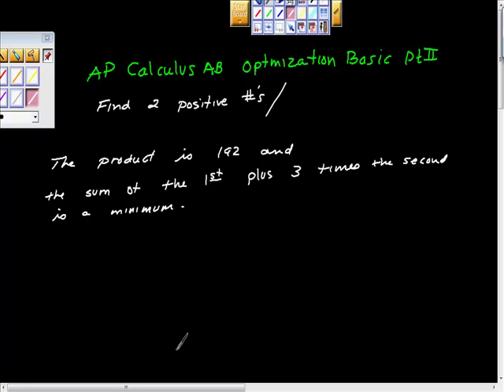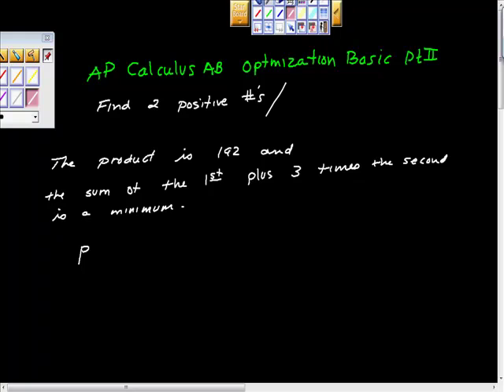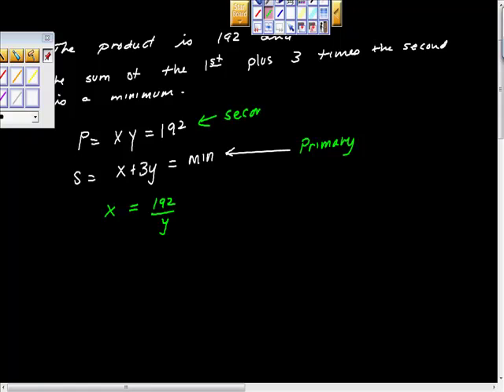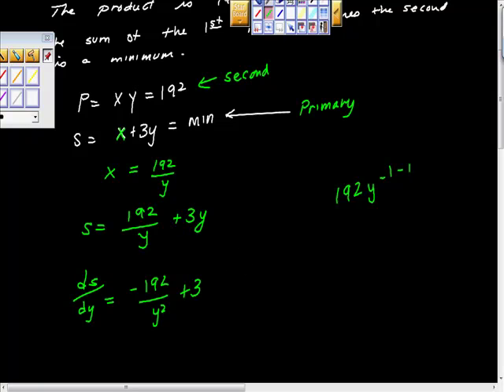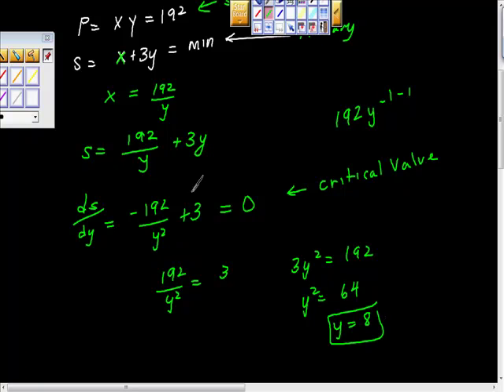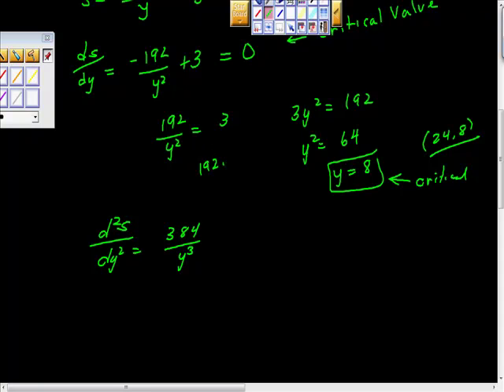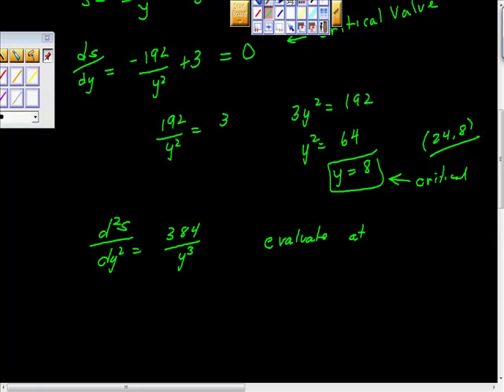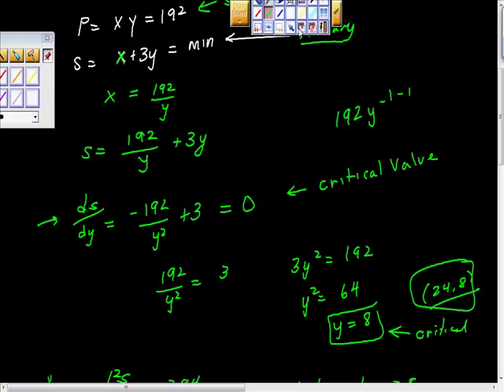AP Calculus AB Optimization Problem Basic PtII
Set up an optimization is crucial to your success on the ap calculus exam.